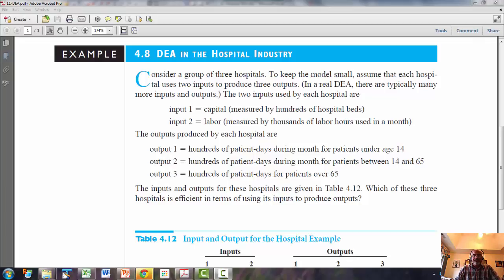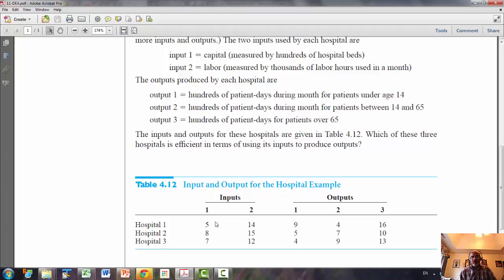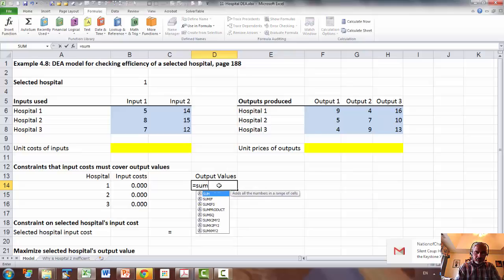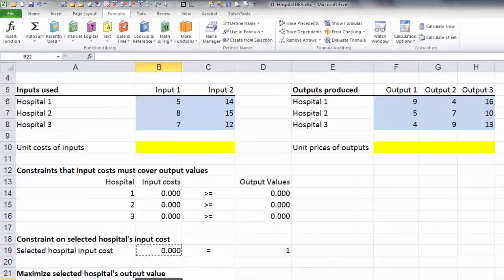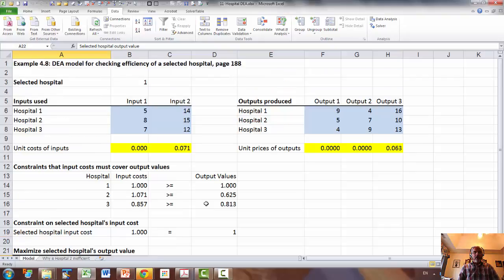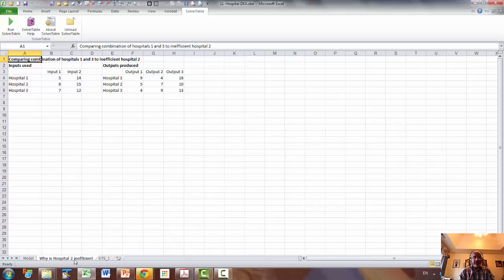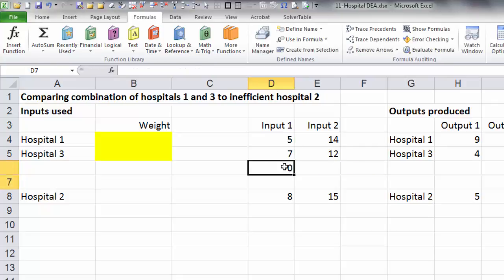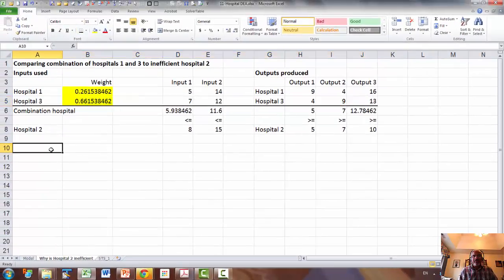3560 Ch04 12 P11 DEA